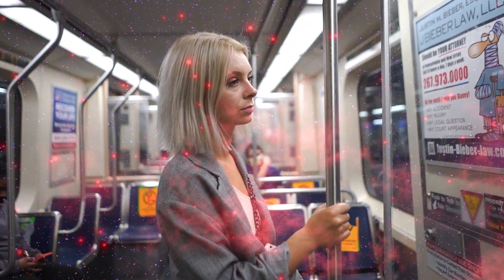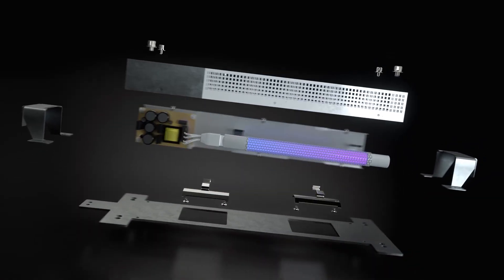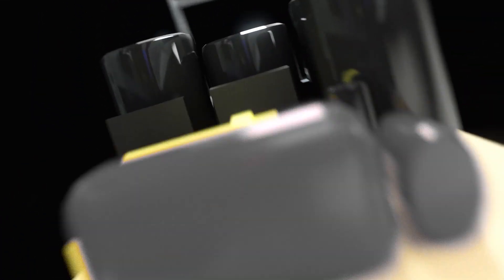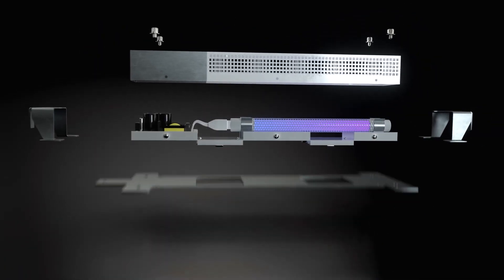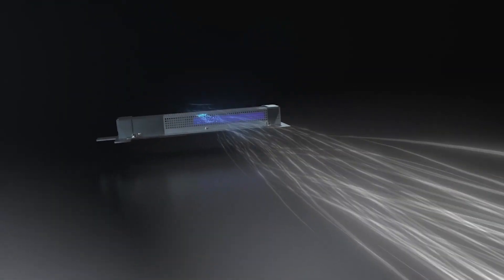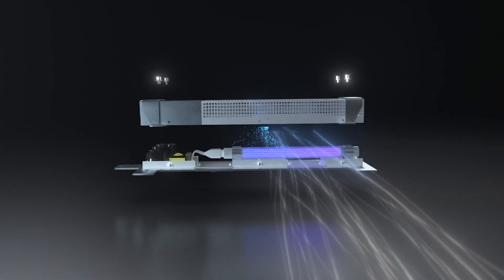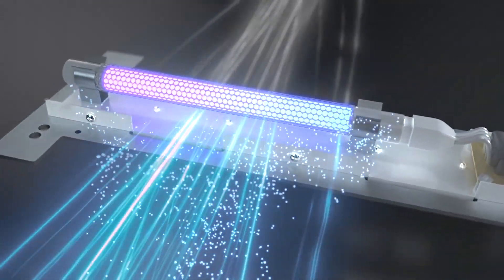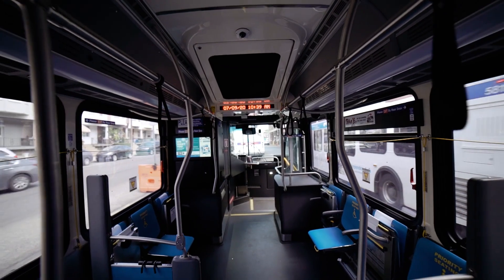United Safety Active Air Purification for Mass Transit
United Safety & Survivability Corporation's Active Air Purification System which utilizes RGF Environmental Group's proprietary Photohydroionization (PHI) technology is helping keep the public and operators safe and bringing mobility back.